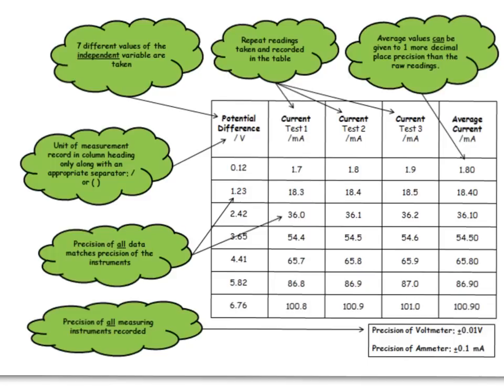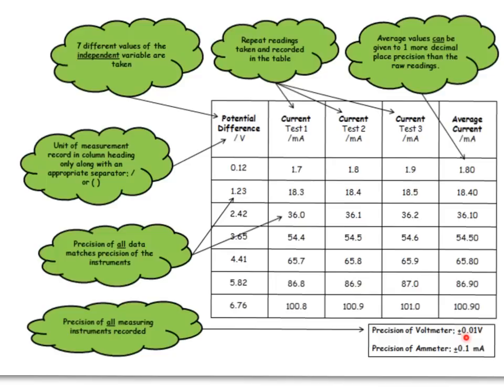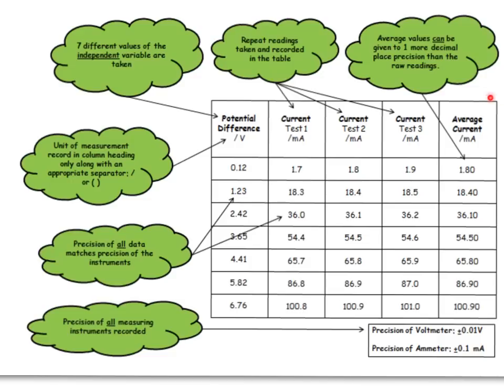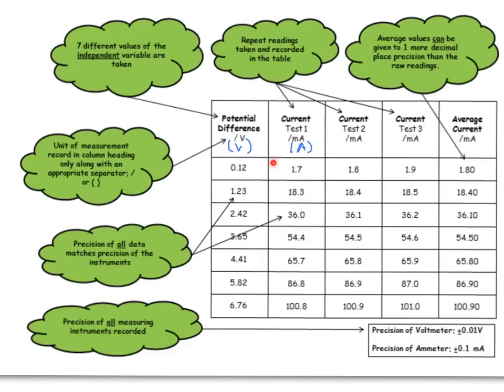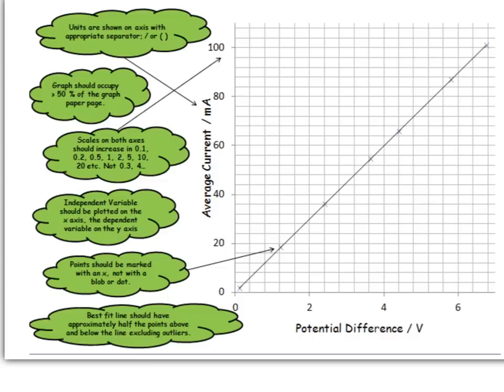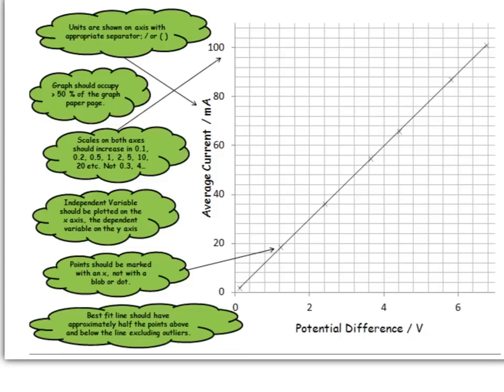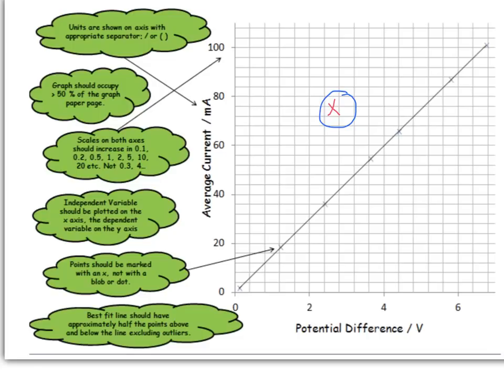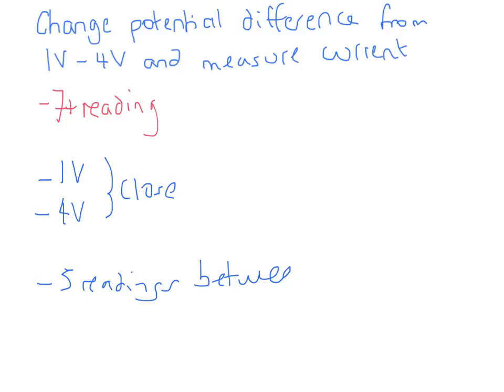A Level Physics: General Science Skills: Collecting Results and Plotting Graphs.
A description of the key table and graph requirements needed to achieve full marks in the ISA Practical